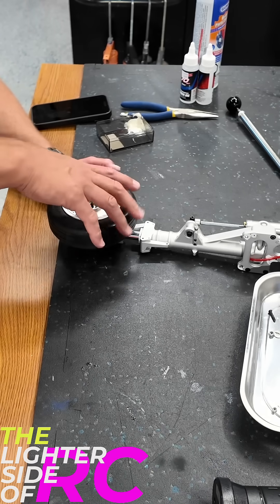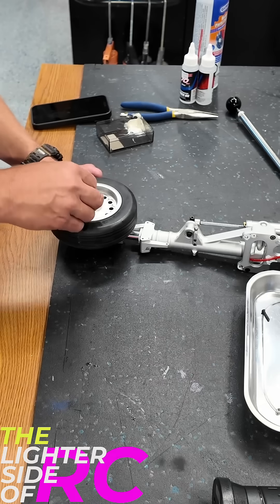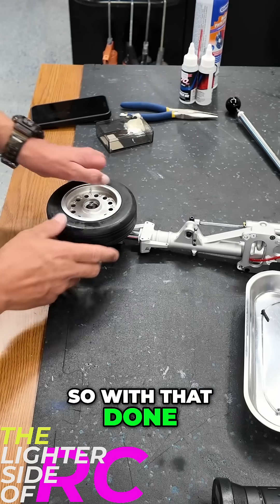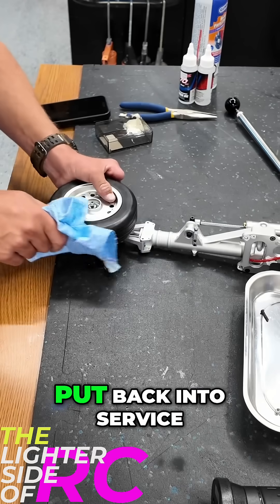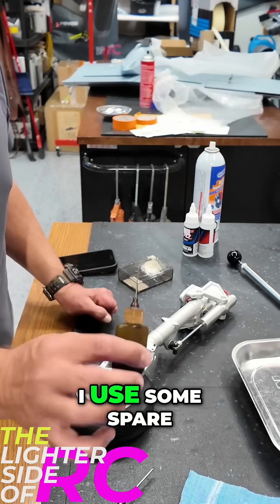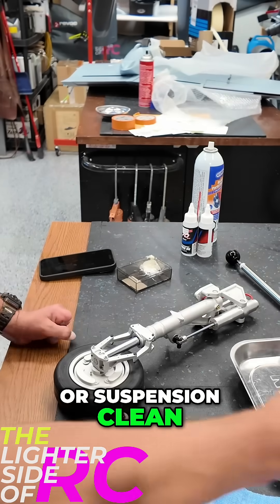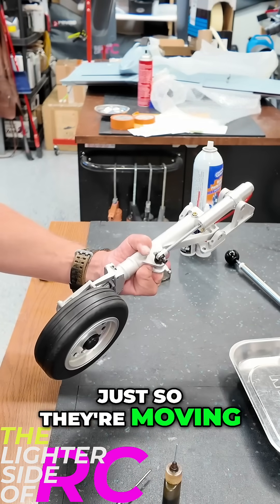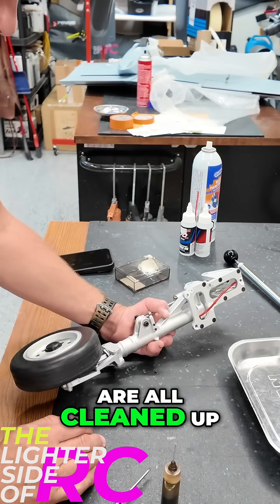Model Airplane Landing Gear Fix: Quick Steps for Smooth Flying!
Witnessing a meticulous landing gear restoration! Ensuring smooth pivots for perfect, safe flight. 'Everything's good' as this component gets prepped for reinstallation. Perfection achieved!